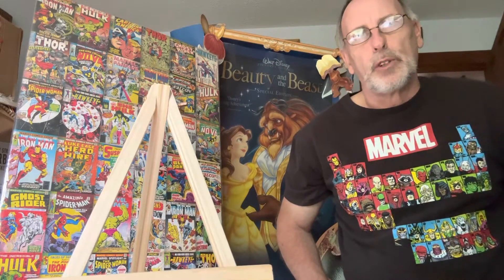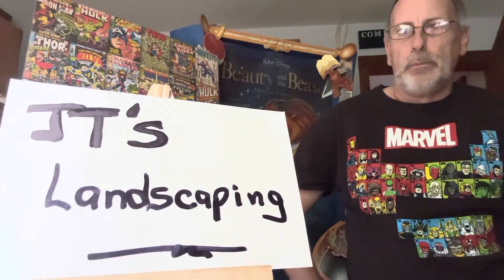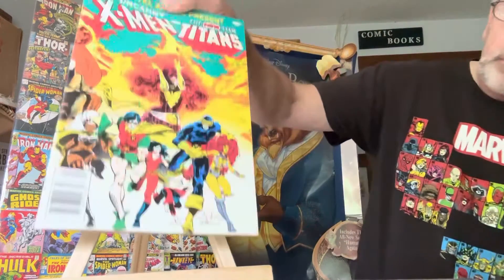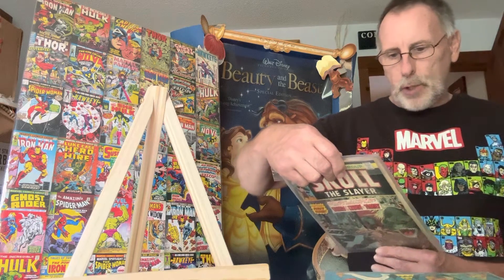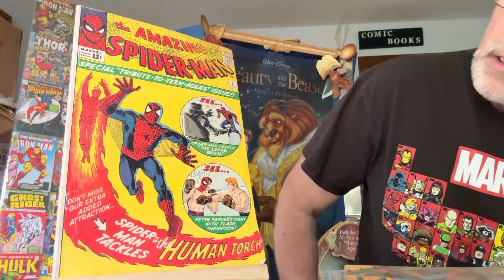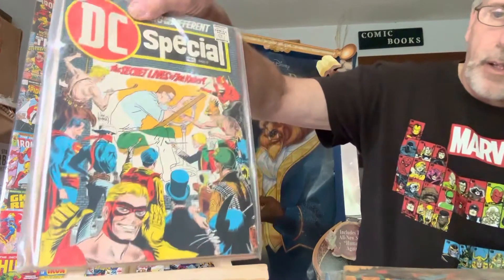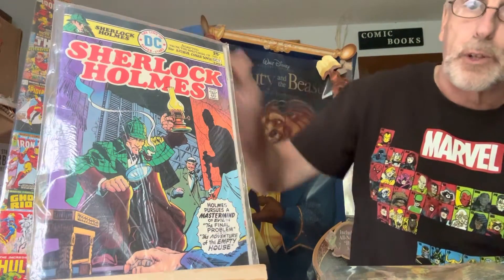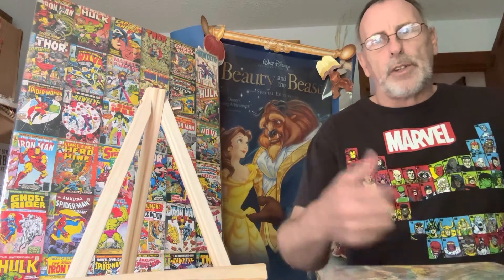Amazing Spider-Man #8 Silver Age Star Wars Cards Please Subscribe to Our Channels